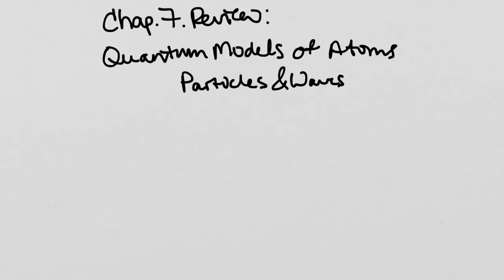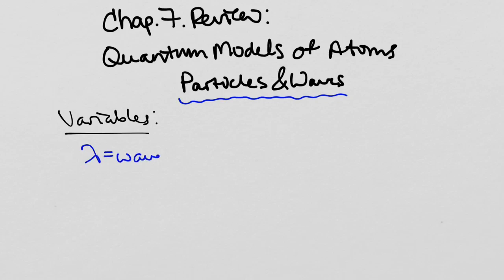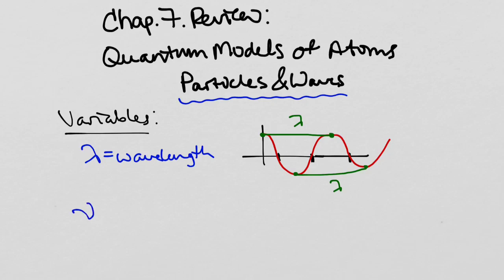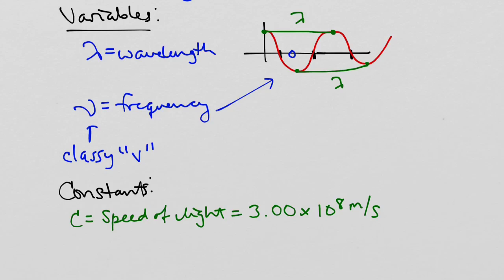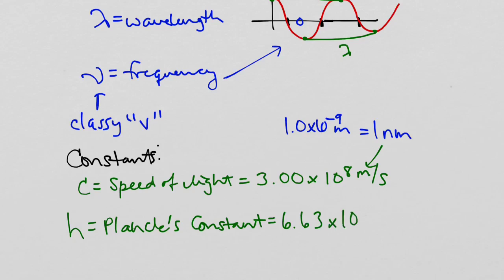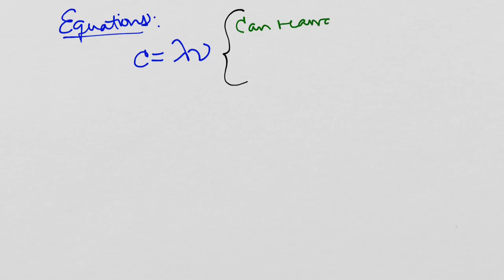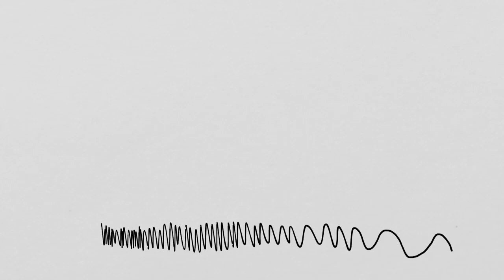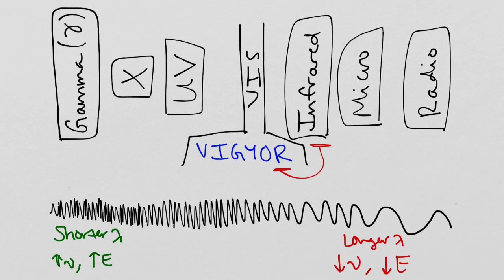Chapter 7 Day 1 Overview (Particles/Waves)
Gen Chem I -- Supplemental Instruction